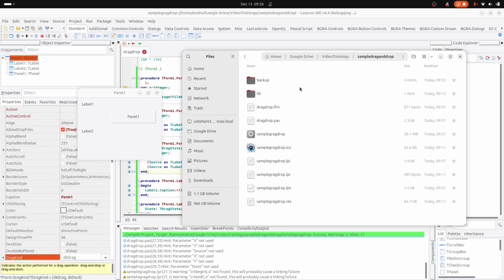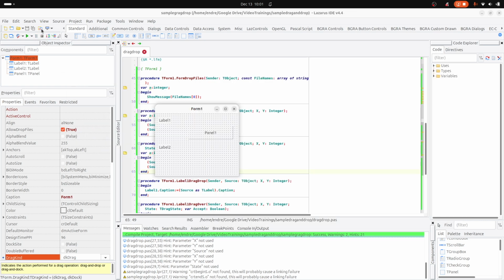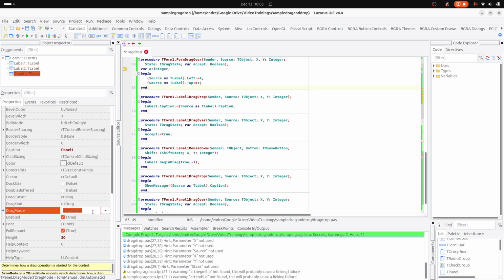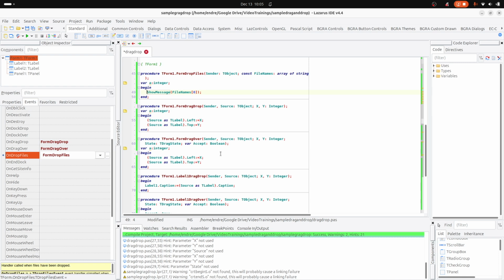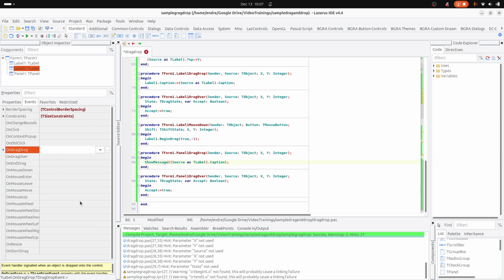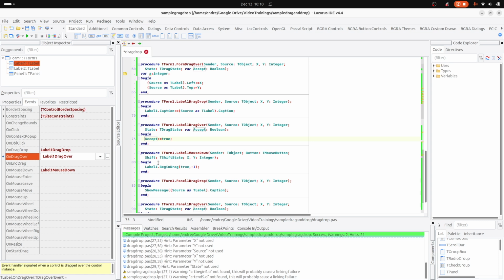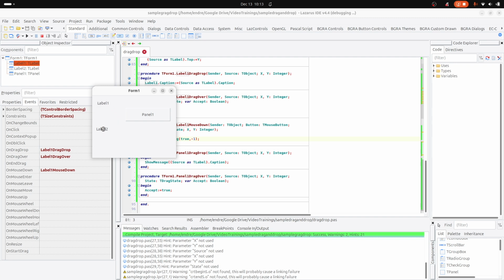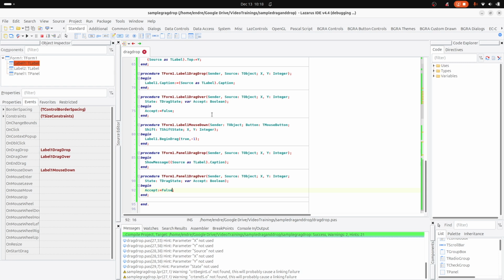Drag and Drop operations in Lazarus and Free Pascal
From this tutorial you can learn:

1. How to setup drag and drop files to your application.
2. How to setup manual drag start for objects on your form.
3. How to use the dragover event to control the drop acceptance.

The sample code you can find at the link in the first comment.